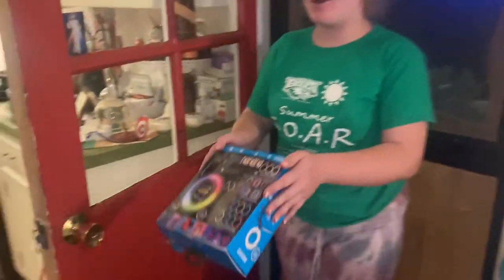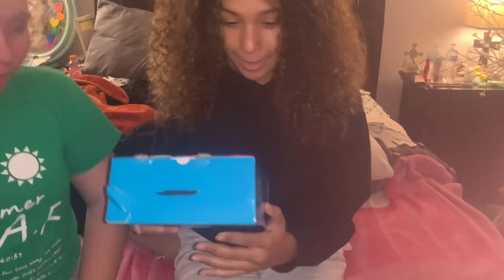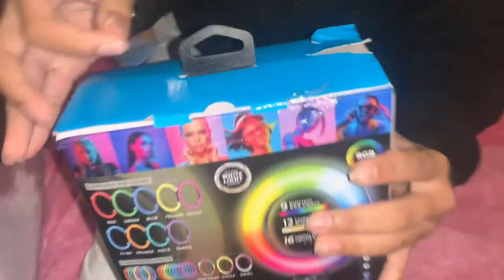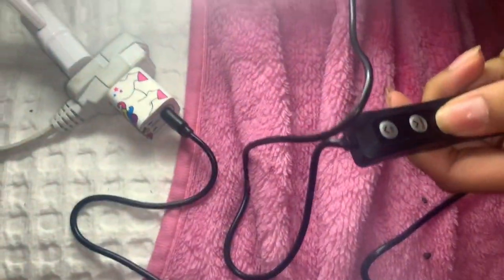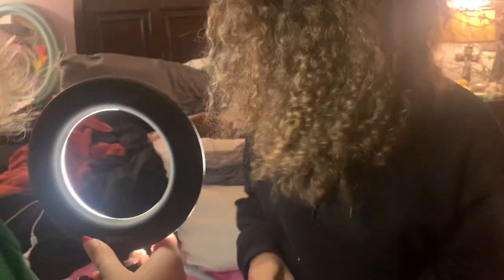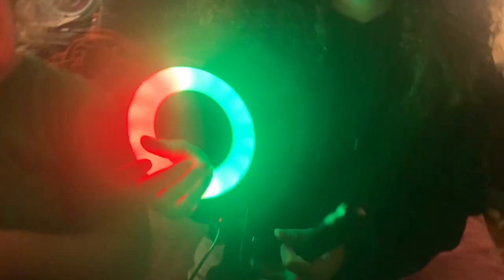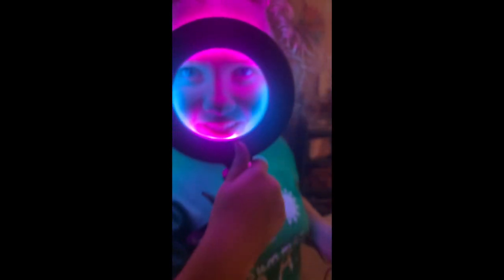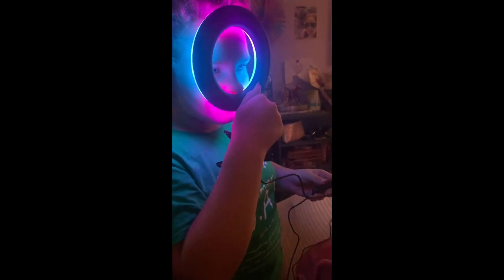got a sponsor by bower! 😱